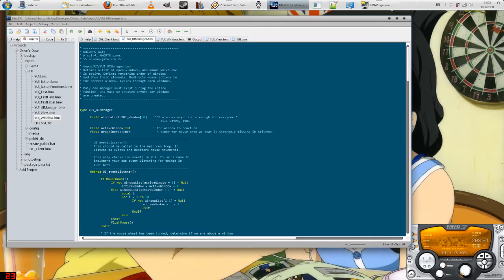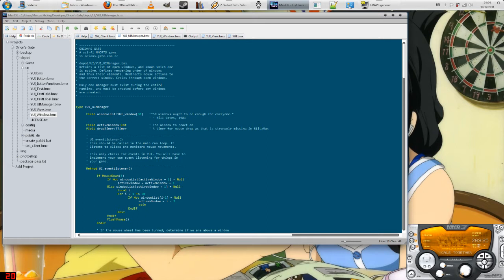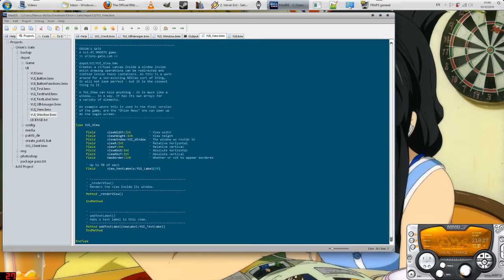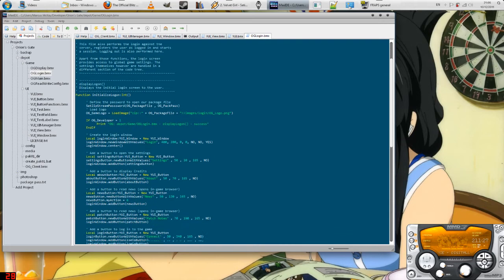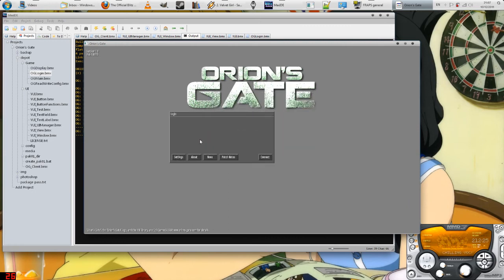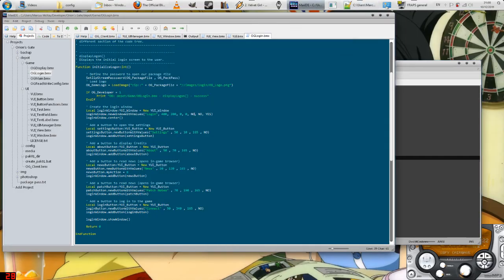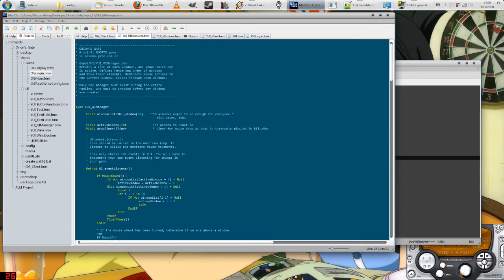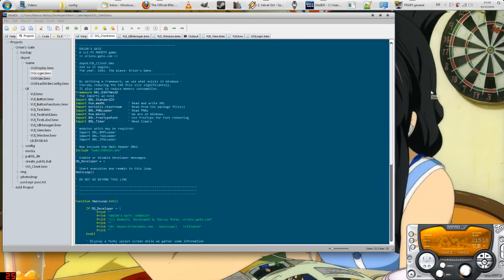YUI - Yui User Interface - Pre-Alpha state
I am working on an user interface implementation for a game I am working on. It's made in BlitzMax, a tool designed to make 2D and 3D games. It's relatively minimalistic in itself, but is able to maintain a number of windows with their elements inside. As BlitzMax avails of hardware acceleration, rendering occurs super-fast.

YUI is named after Yui Hirasawa from "K-ON!".

I am planning to make this particular library open-source. The game itself however is an online game, for which one would have to pay a monthly fee.